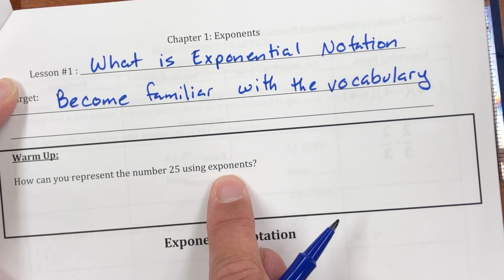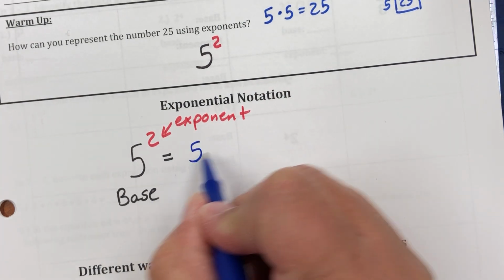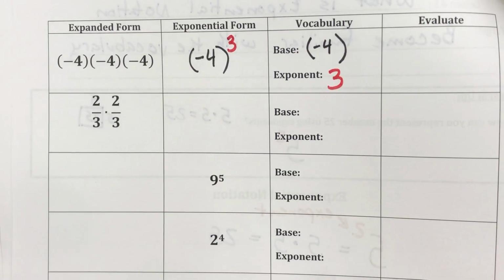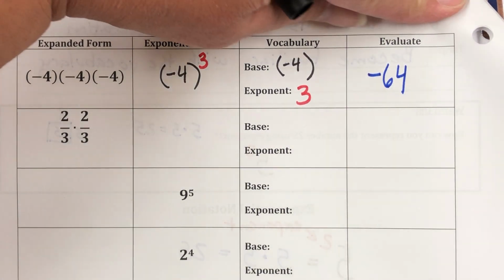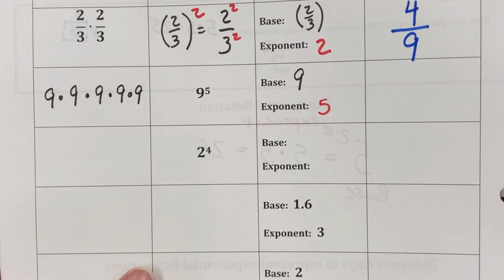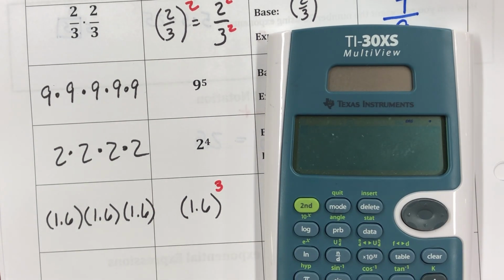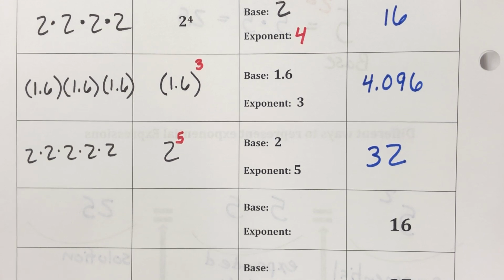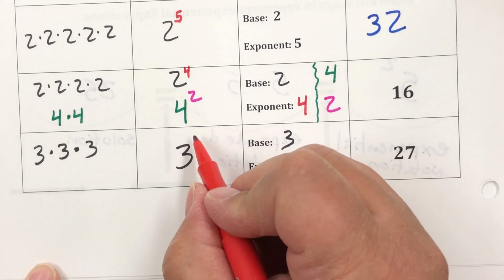Exponents Lesson 1 Into to Exponential Notation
Learn the vocabulary of exponential notation and become familiar with the what each term means